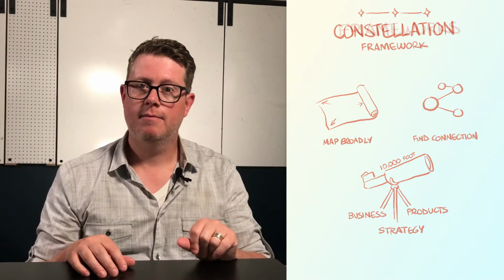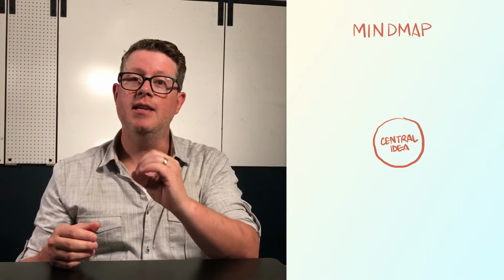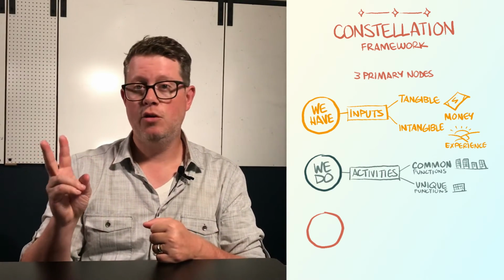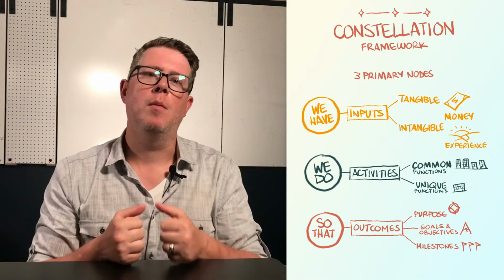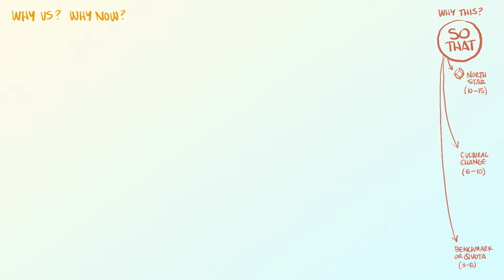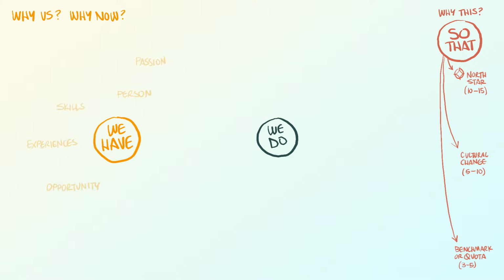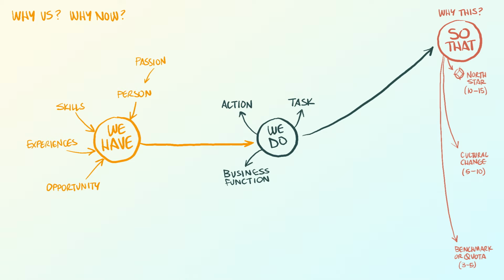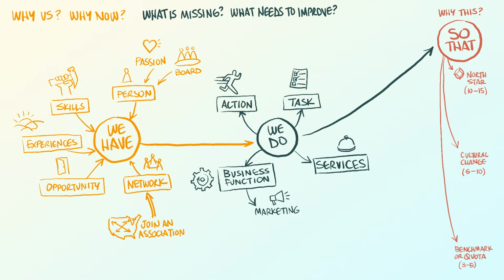Lecture - Adaptive Constellations